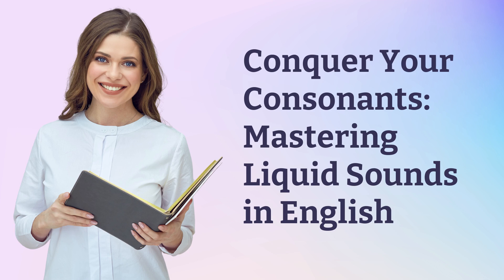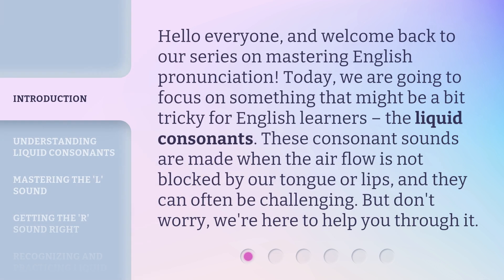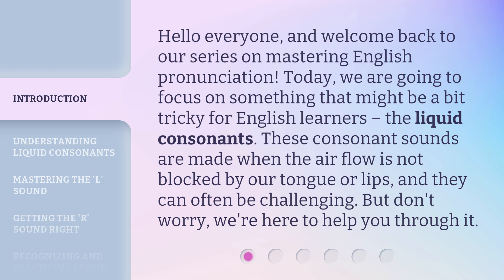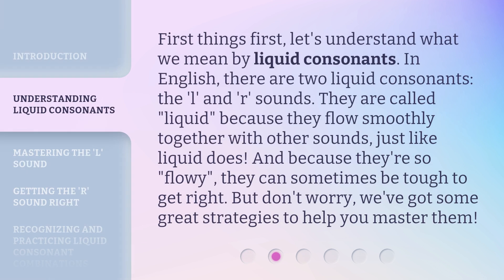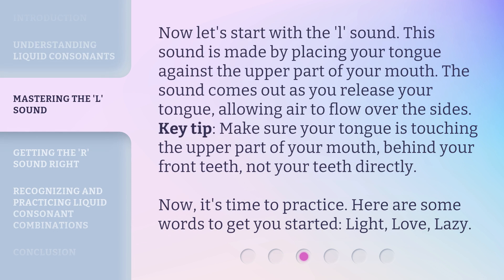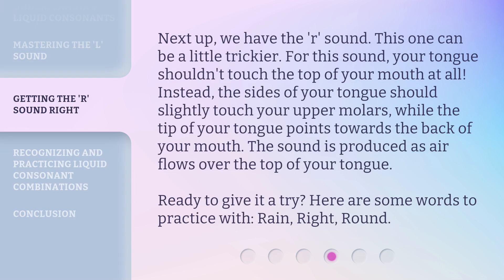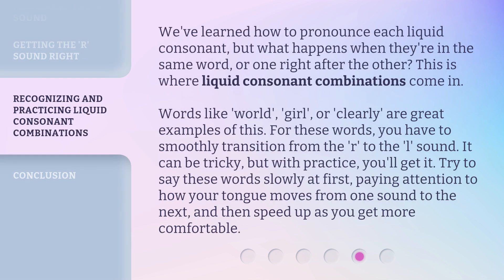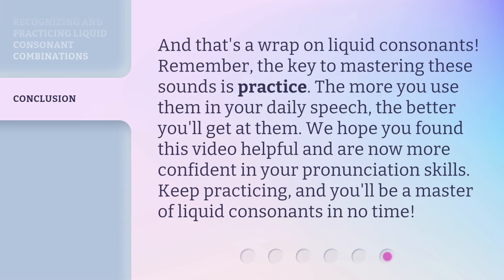Conquer Your Consonants: Mastering Liquid Sounds in English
Mastering Liquid Sounds in English: Conquer Your Consonants • Join us in this engaging video as we dive into mastering the liquid sounds in English. Learn how to conquer the tricky 'l' and 'r' sounds with expert tips and practice exercises. Enhance your pronunciation skills and speak English with confidence!

00:00 • Introduction - Conquer Your Consonants: Mastering Liquid Sounds in English
00:35 • Understanding Liquid Consonants
01:08 • Mastering the 'L' Sound
01:43 • Getting the 'R' Sound Right
02:16 • Recognizing and Practicing Liquid Consonant Combinations